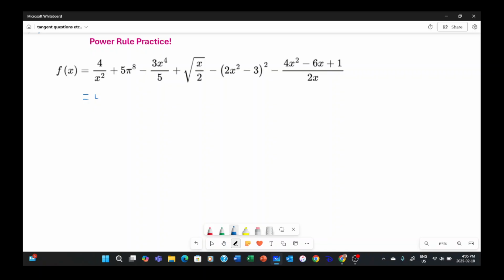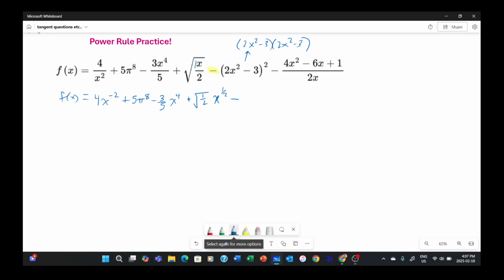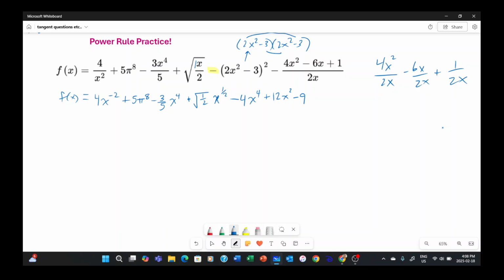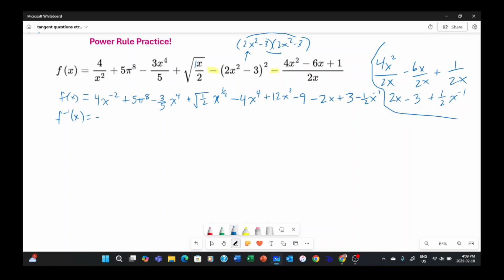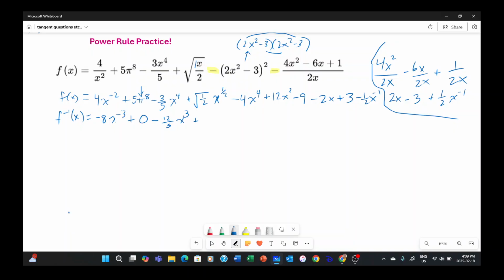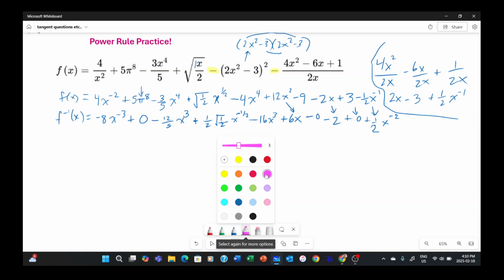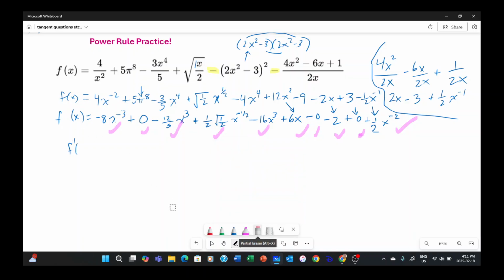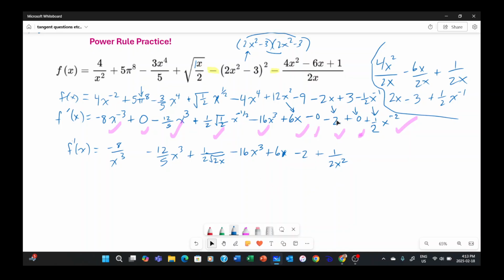2025 Power Rule Quiz example video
How to use the power rule for trickier situations that require simplifying and being careful.